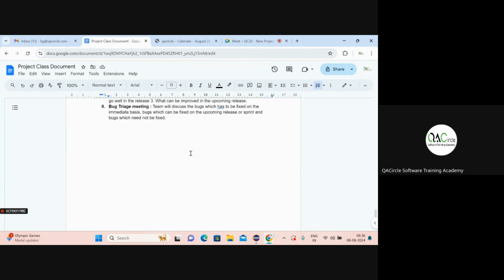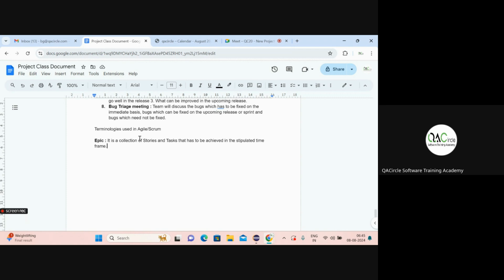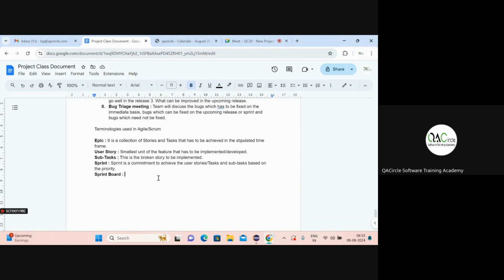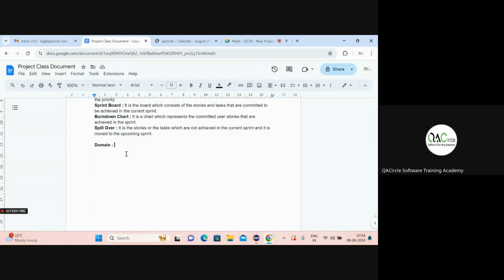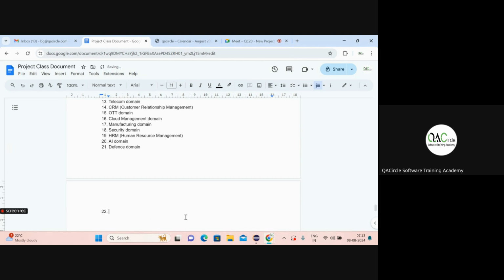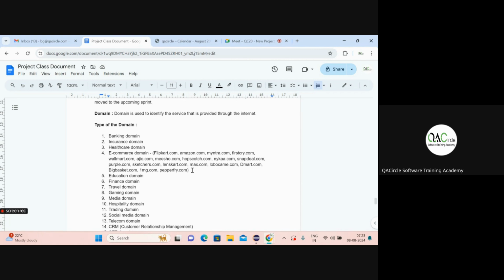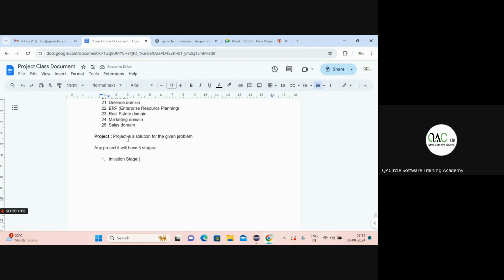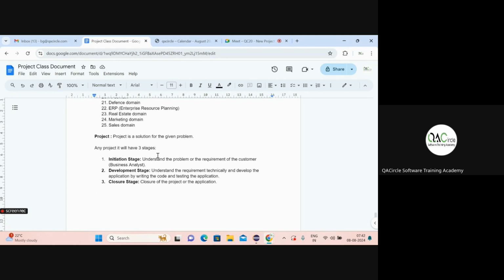Live Project Session Day-4.0